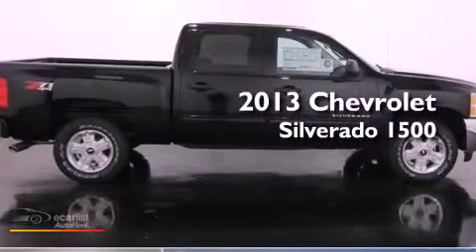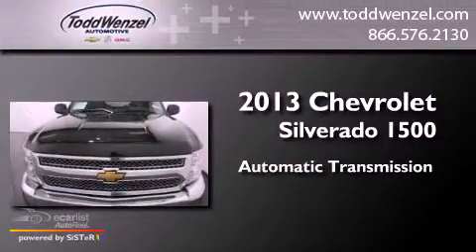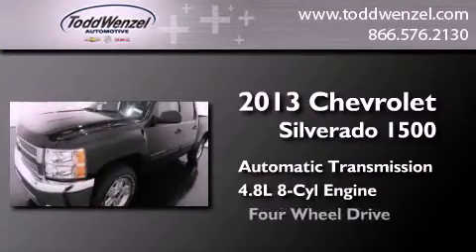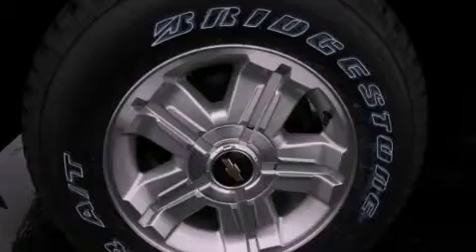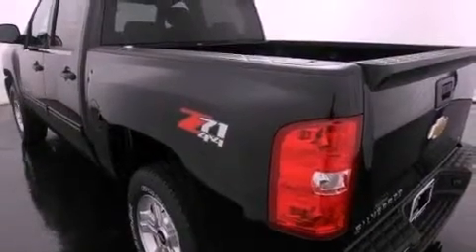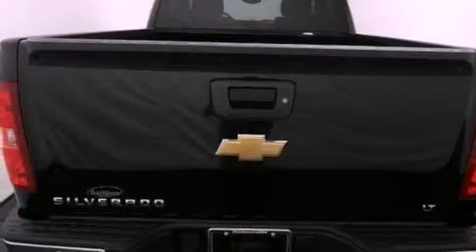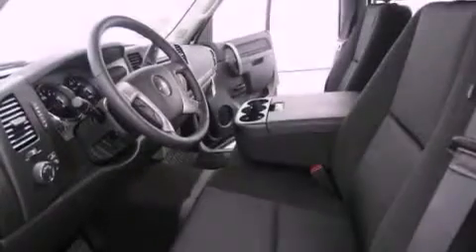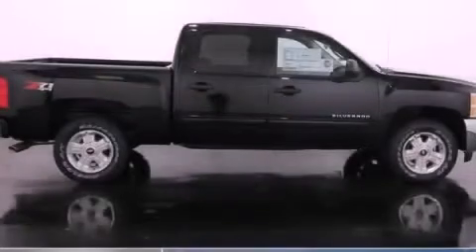2013 Chevrolet Silverado 1500 Gran Rapid MIssissippi 49426